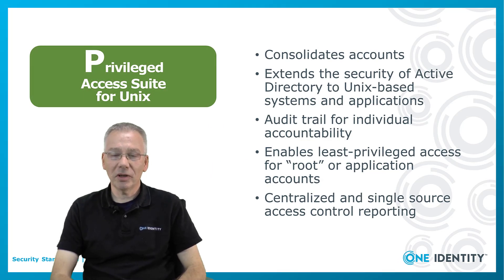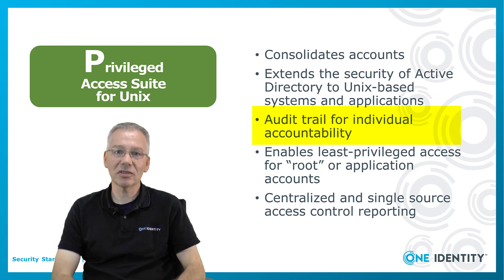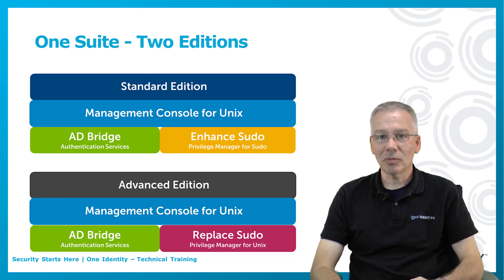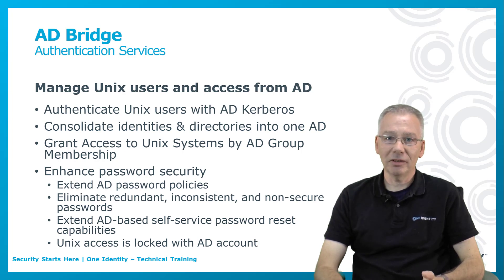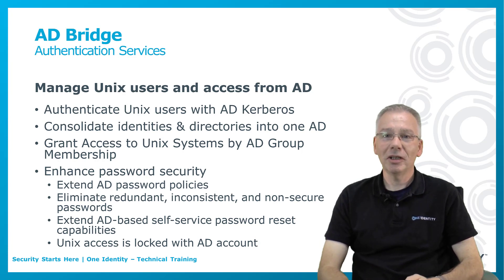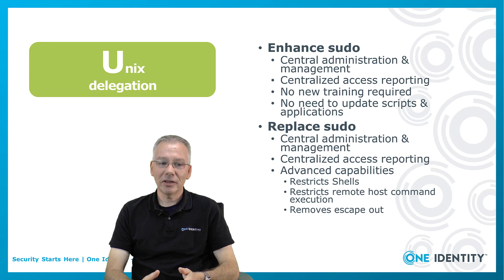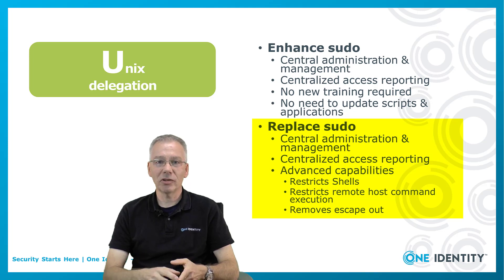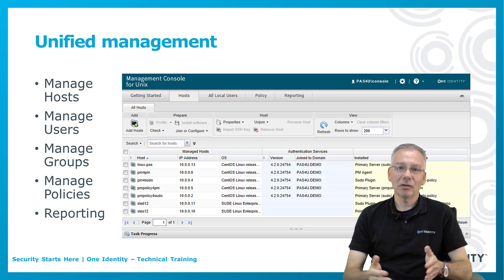One Identity Authentication Services | Least Privilege Management #1 | Product Suite Overview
Training Video Series: Least Privilege Management
Part 1: Prerequisites, Installation and Initial Configuration  - Product Suite Overview
- Introduction
- One Identity Least Privilege Management Product Suite Overview

Privileged Access Suite for Unix solves the intrinsic security and administration issues of Unix-based systems (including Linux and macOS) while making satisfying compliance requirements easier. It unifies and consolidates identities, assigns individual accountability, and enables centralized reporting for user and administrator access to Unix. The Privileged Access Suite for Unix combines an Active Directory bridge and root delegation solutions under a unified console that grants organizations centralized visibility and streamlined administration of identities and access rights across their entire Unix environment.